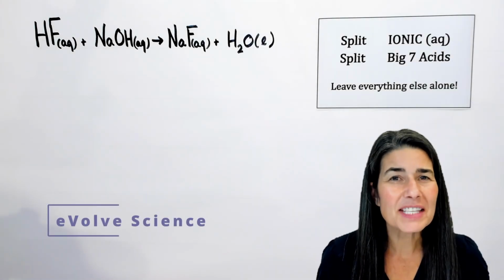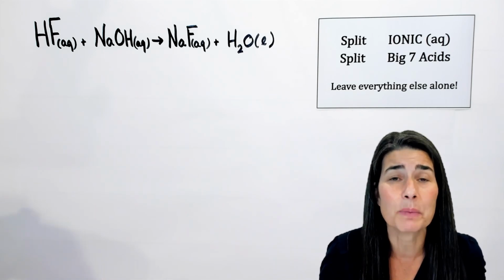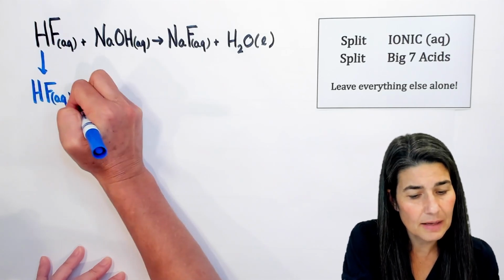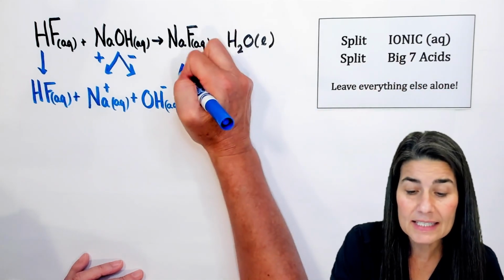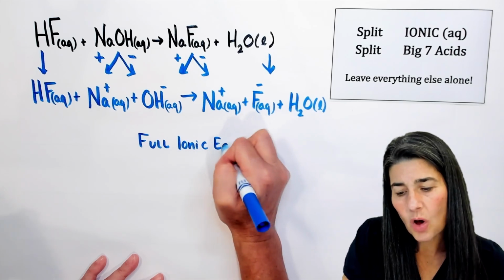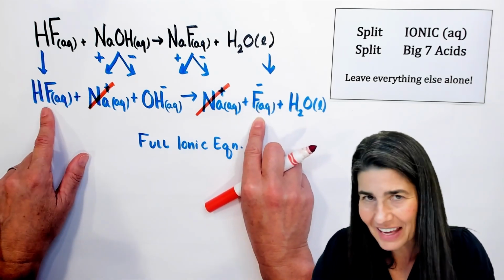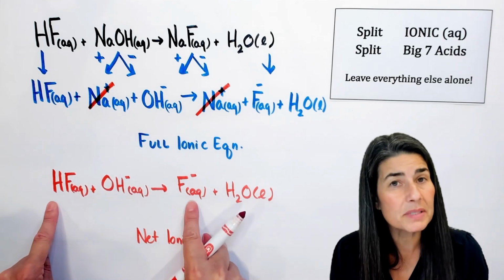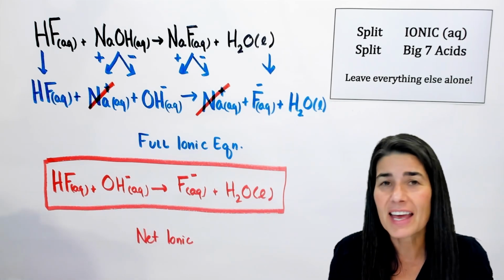Net Ionic Equations Example 2